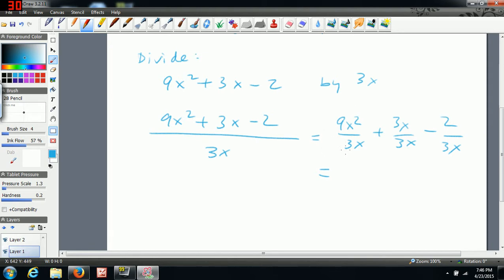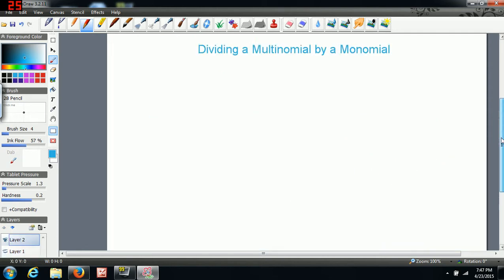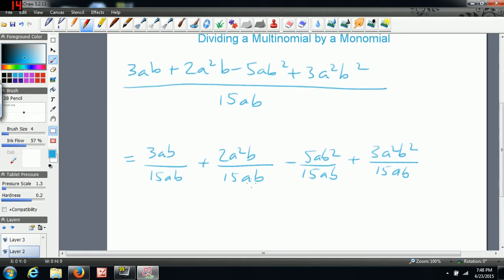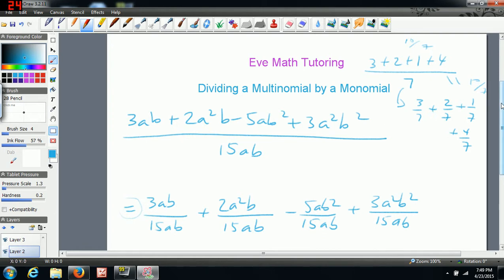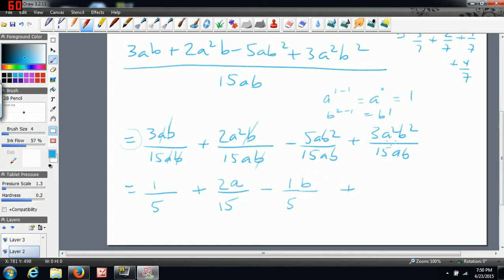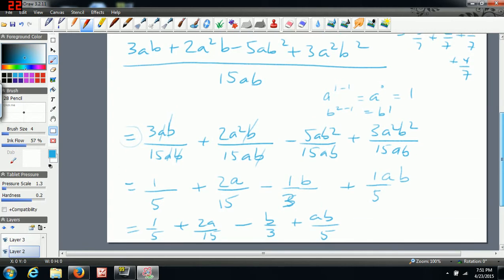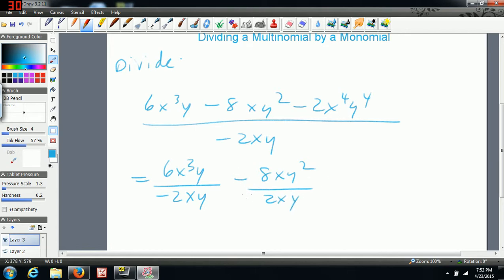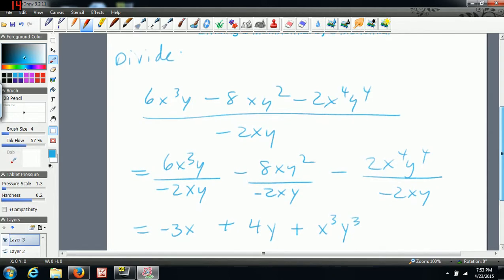Algebra: Dividing a Multinomial by a Monomial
A lesson on how to divide a multinomial by a monomial.